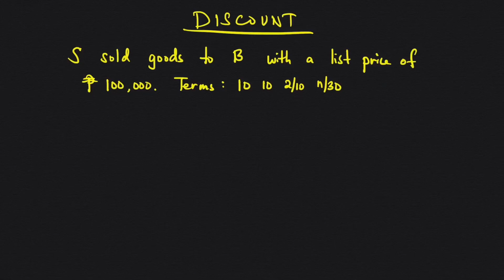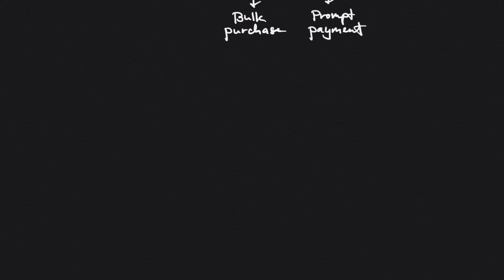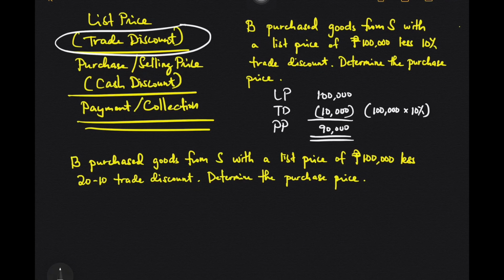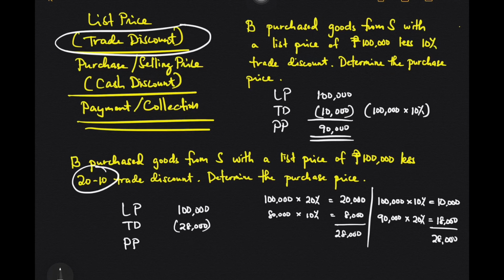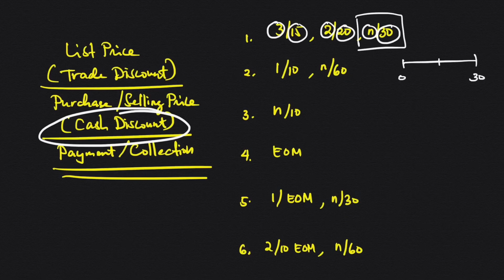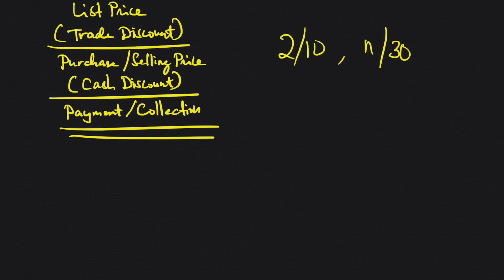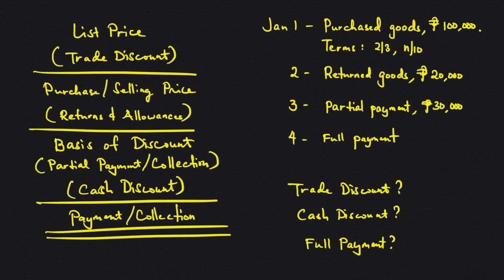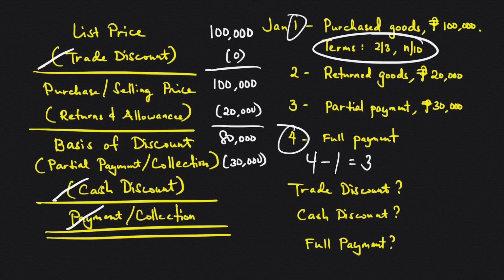FABM1 Trade and Cash Discount